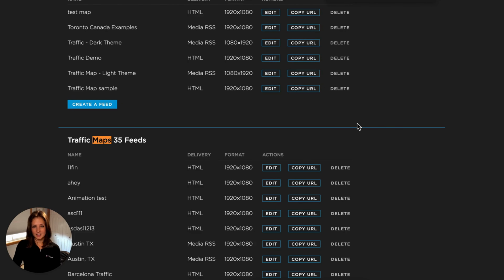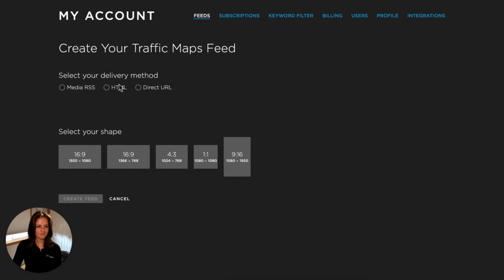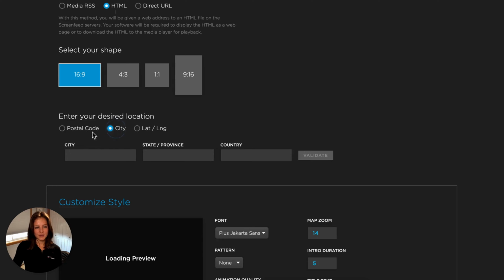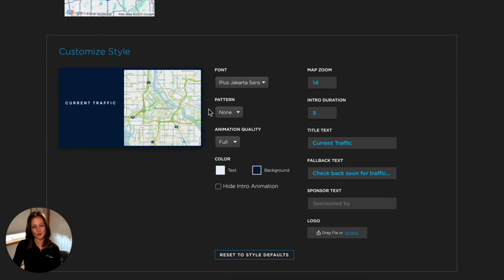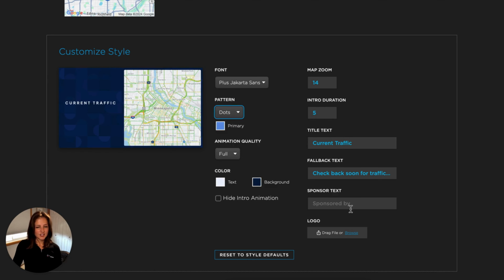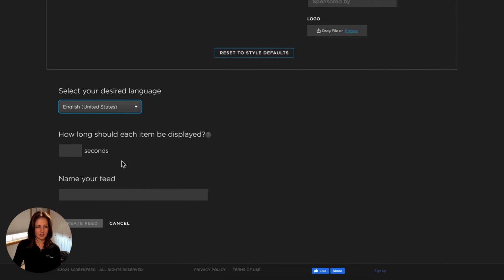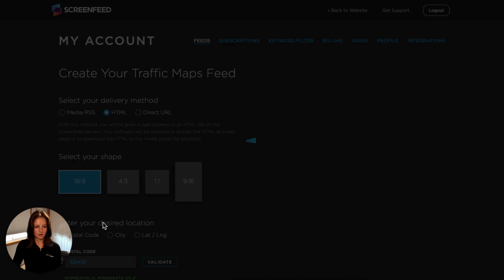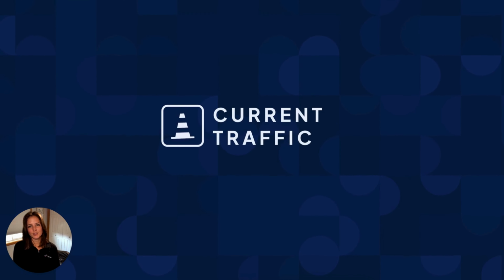Features & Getting Started With Local Traffic Maps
Local Traffic Maps from Screenfeed has been upgraded with expanded global coverage and new designs! Learn more about the updates and how to get started in this short video.